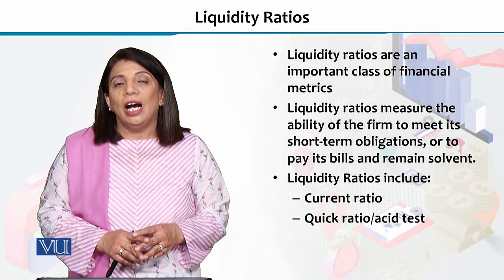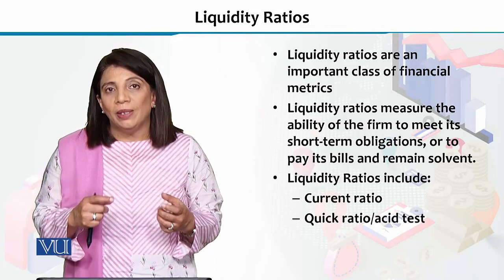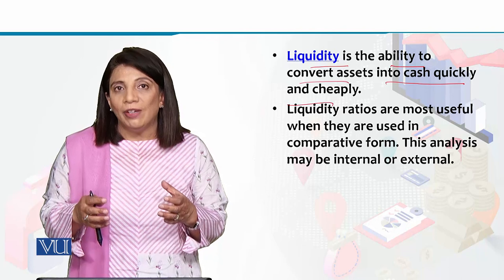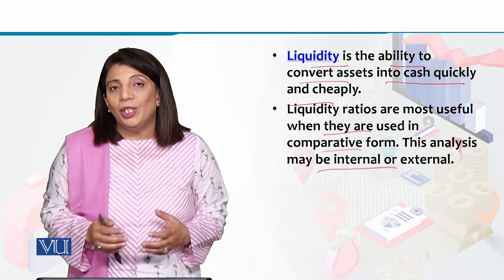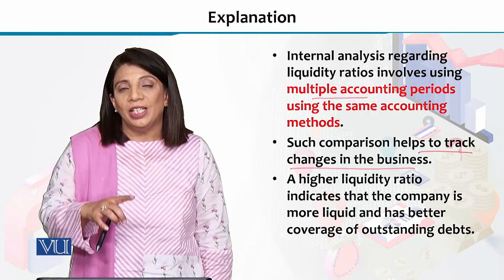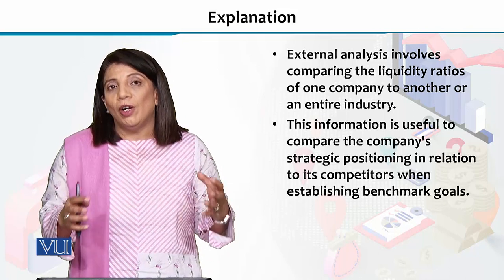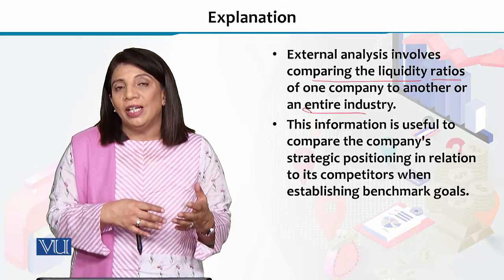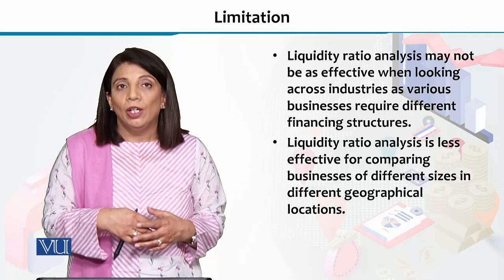ECO605_Topic047 | Financial Economics